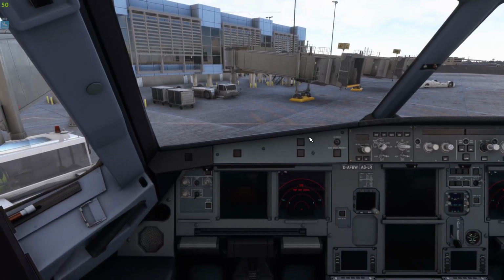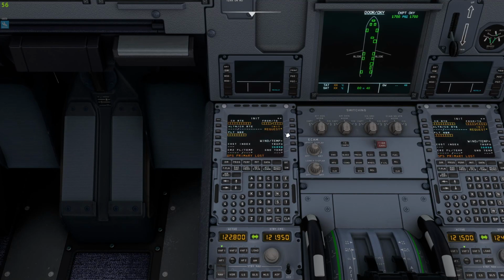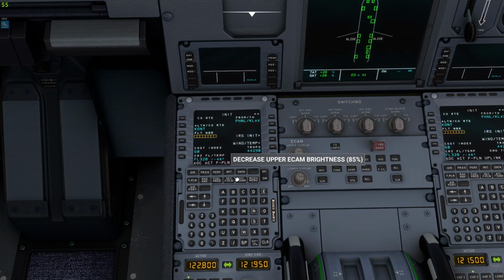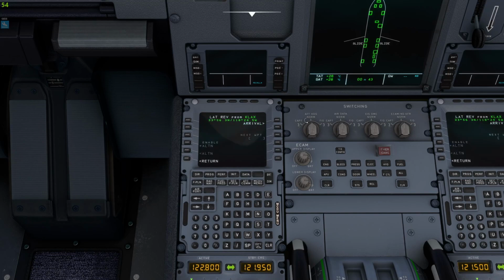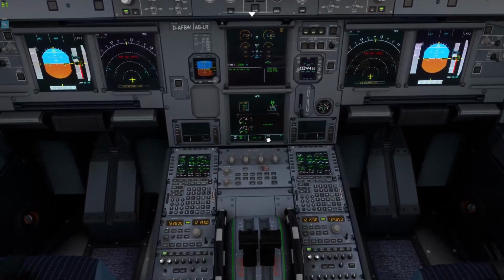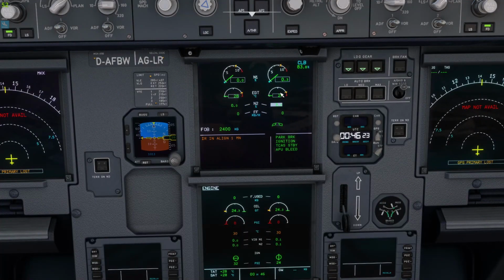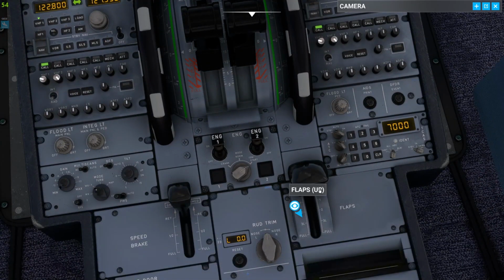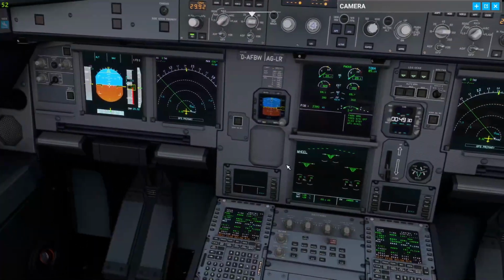How to start Fly by wire a320